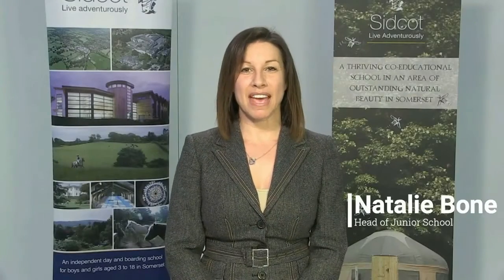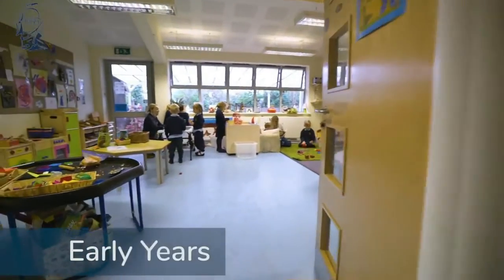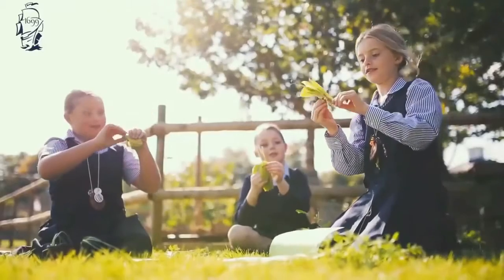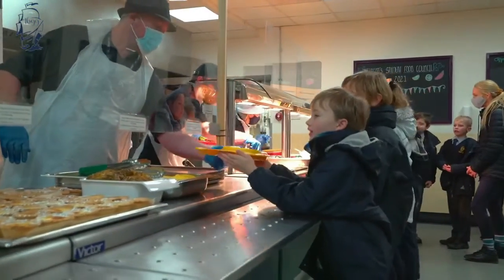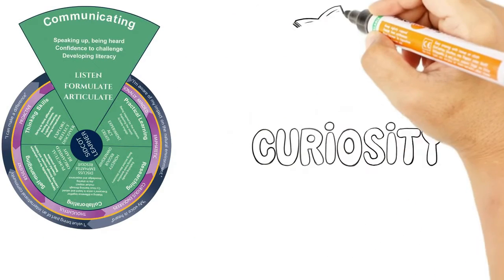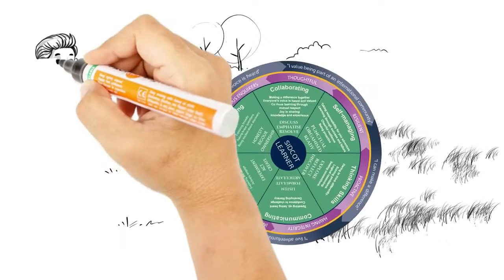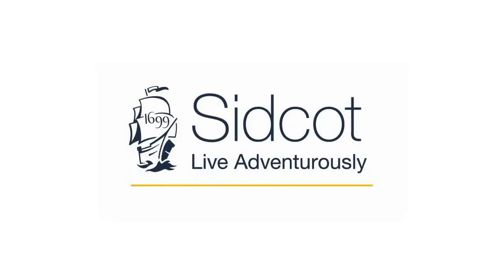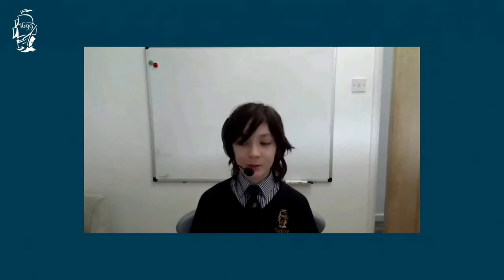Virtual Open Morning - Junior School 03.05.21